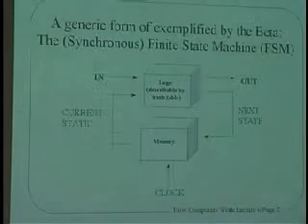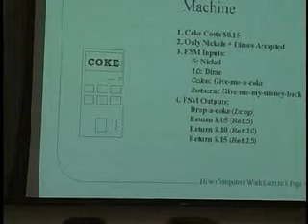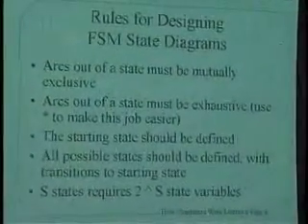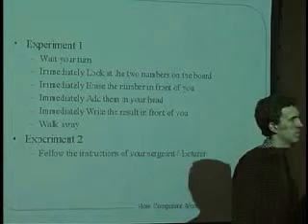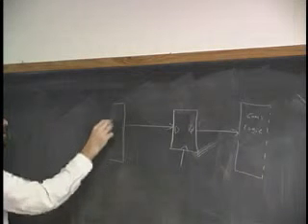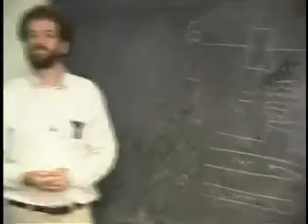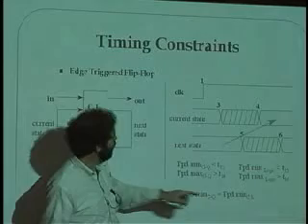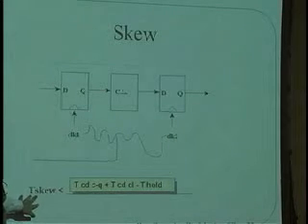03 lect 06